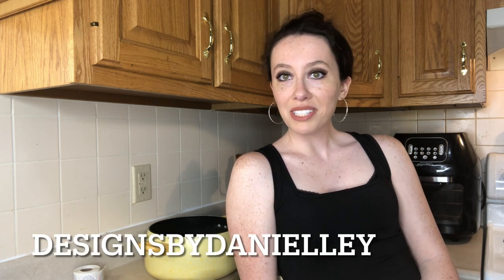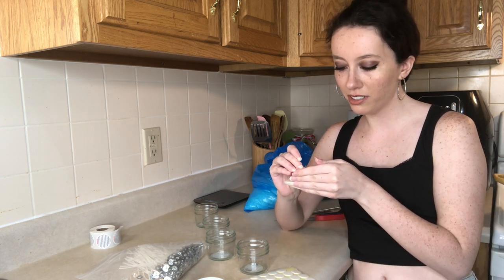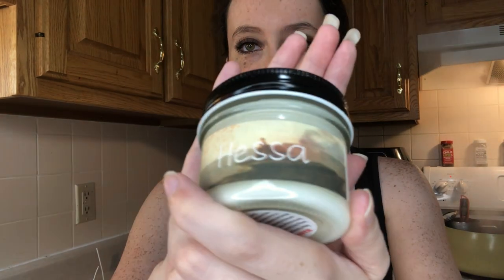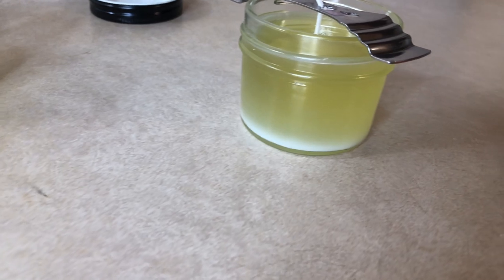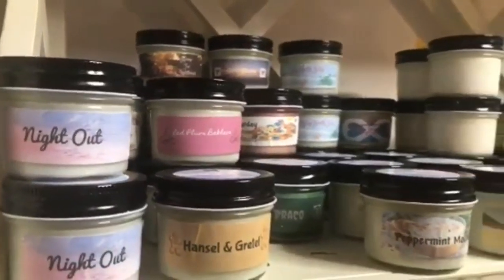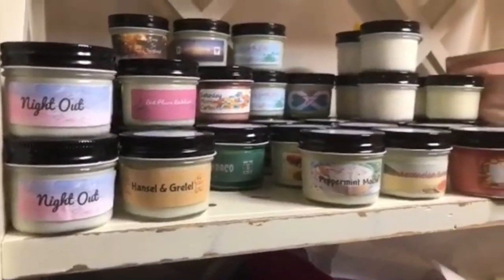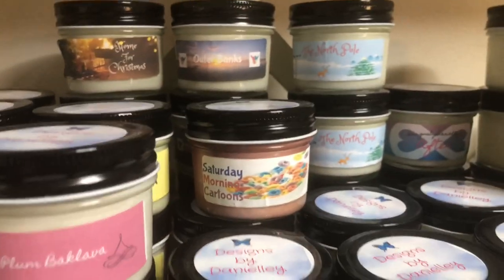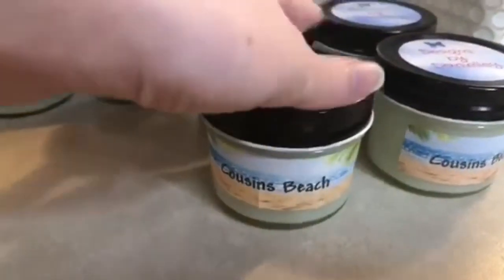youtube video #-DmPT3OtJl4